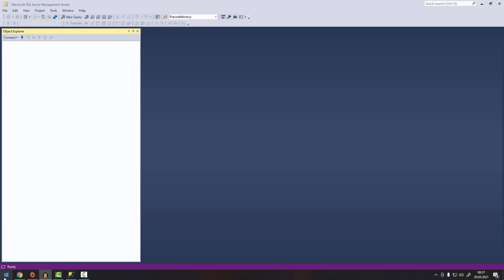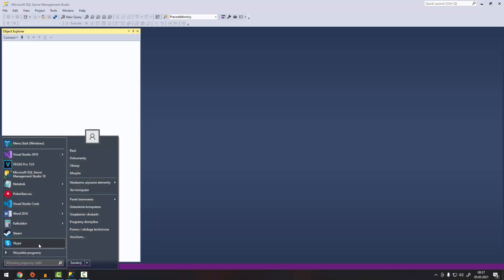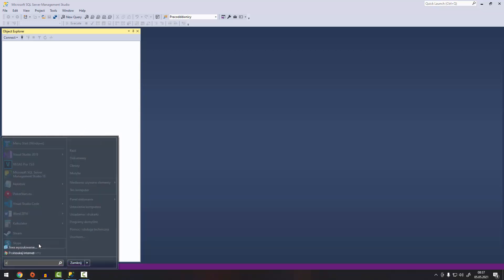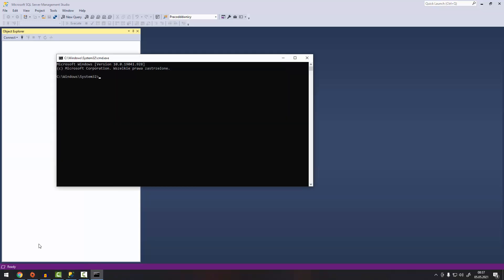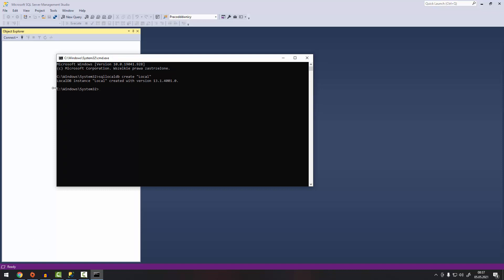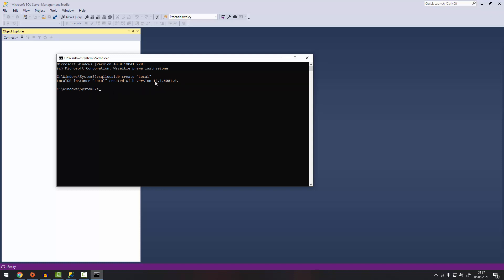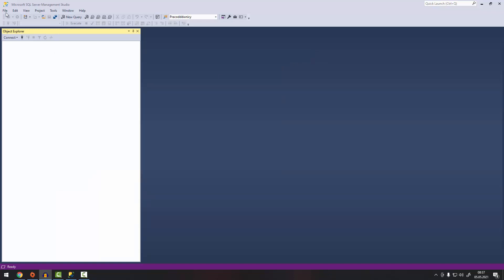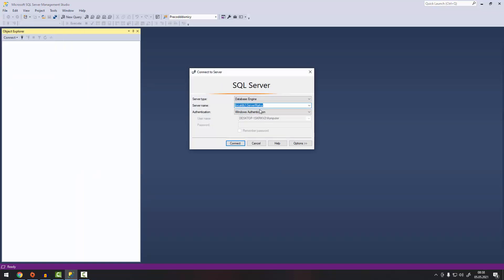How to create local db using microsoft sql server management studio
Hi Guys

IMPORTANT !!!
Created a new youtube chanel only about IT so gonna move videos from here
new chanel:

I'm gonna have o lot of videos in the future about IT and programming.

If you would like to help me with some donation just copy this like below.